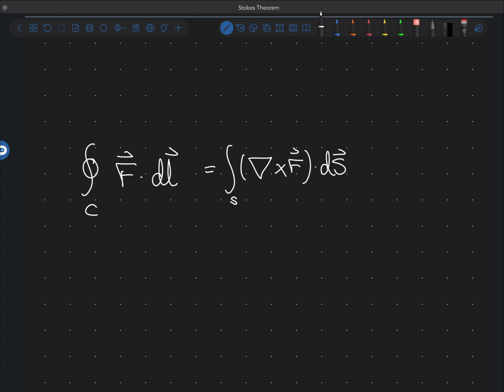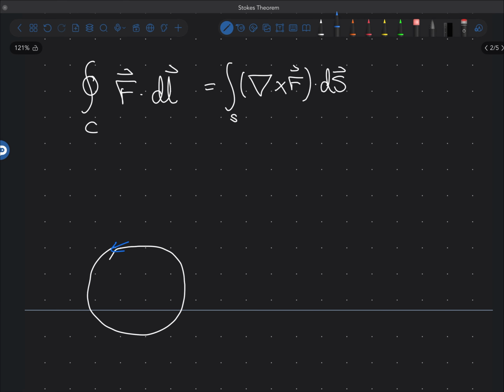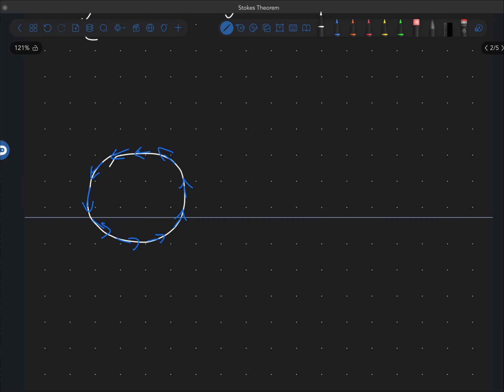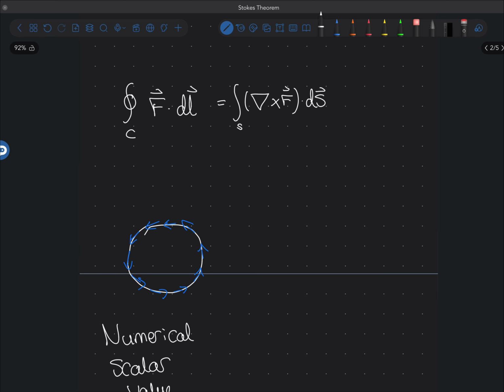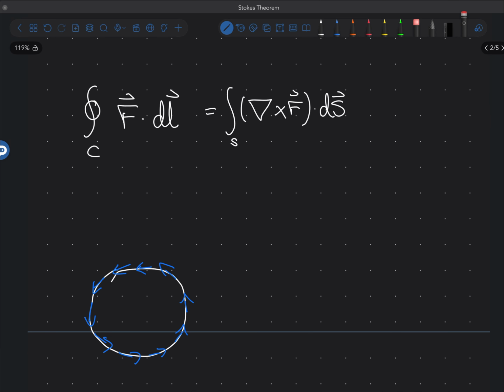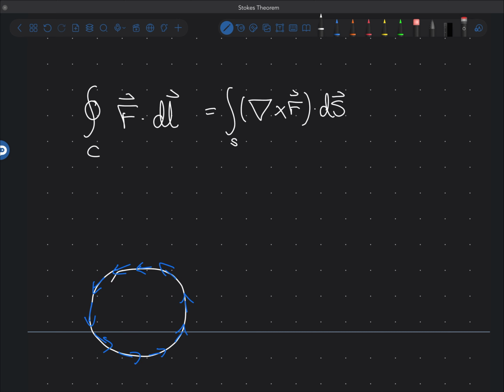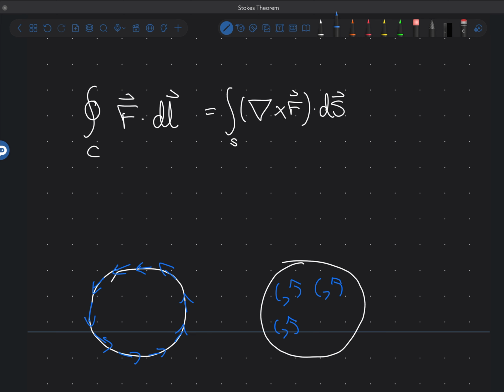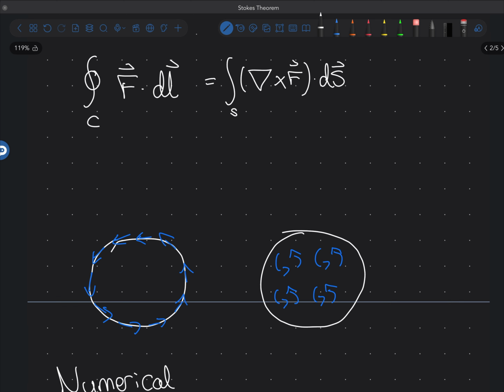Stokes’ theorem intuitively explained